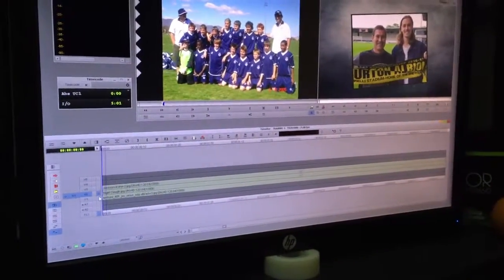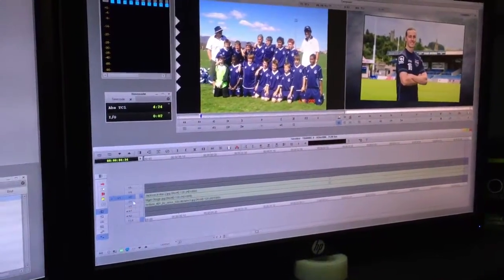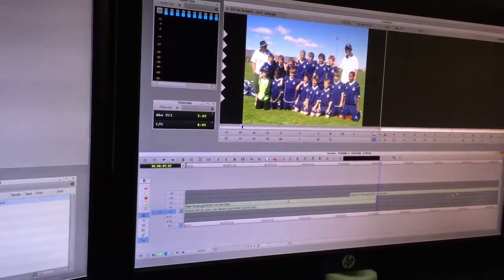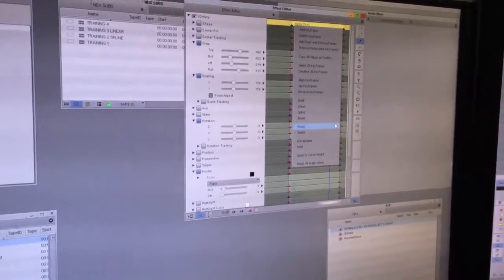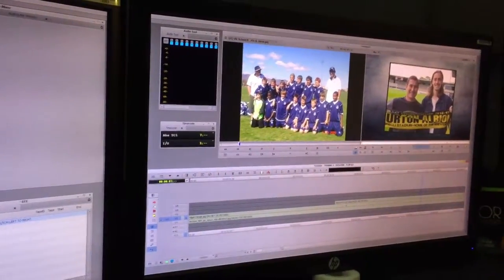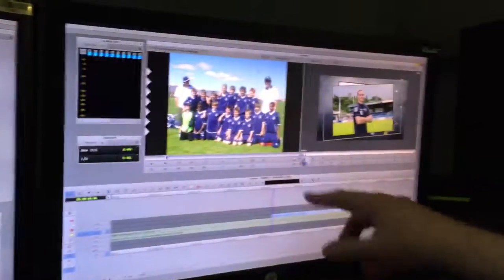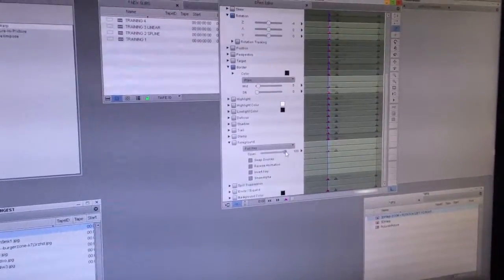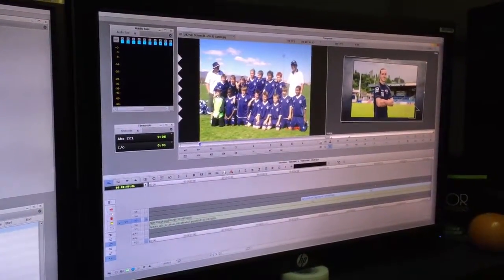Piling Photos Pt4